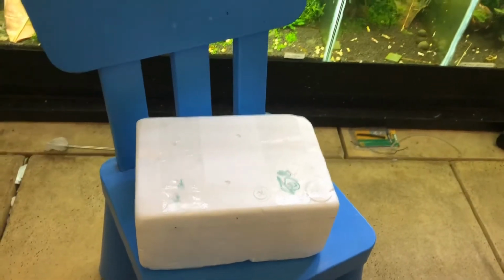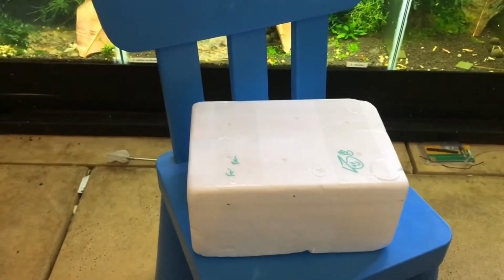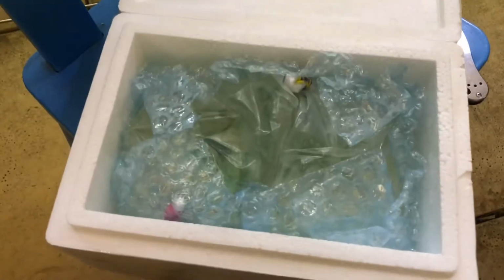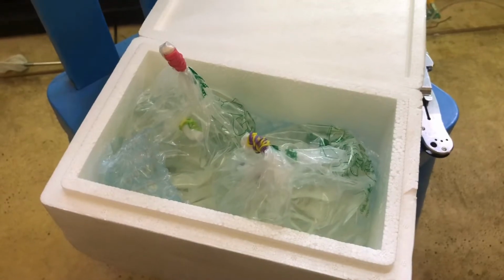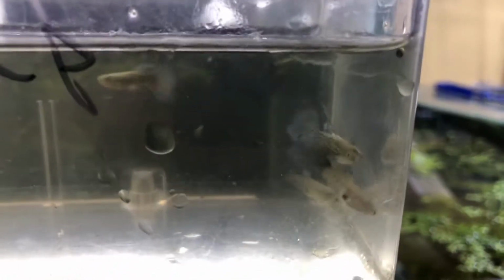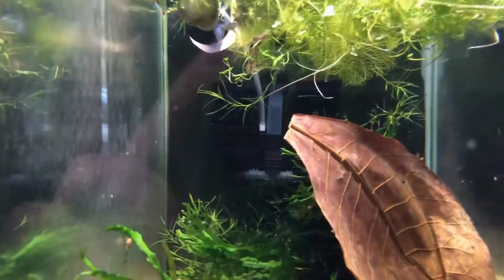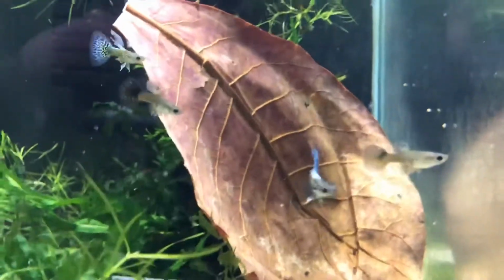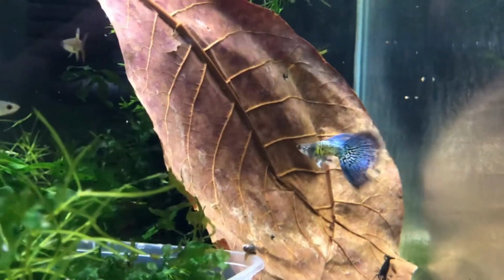Unboxing Blue Dragon Guppies!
I received some new Blue Dragon Guppies and thought I’d share. They are some of the most beautiful Guppies I’ve ever seen!!